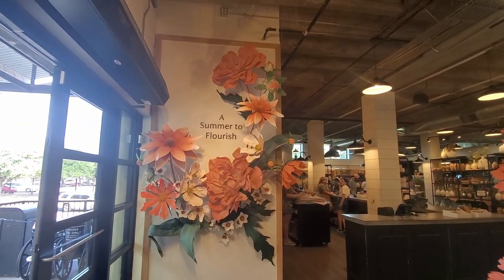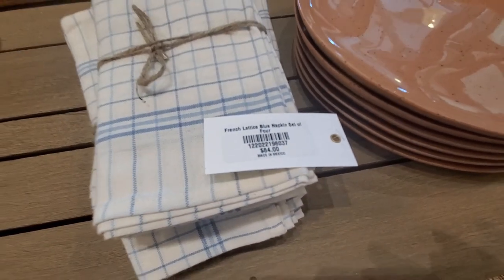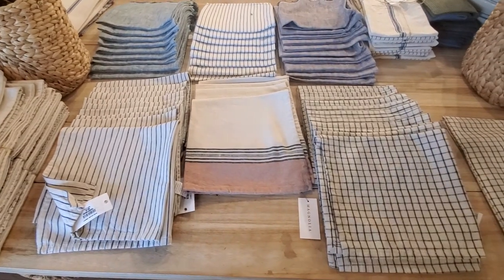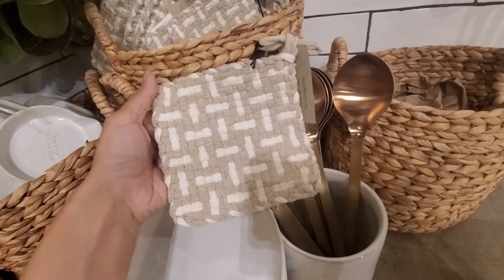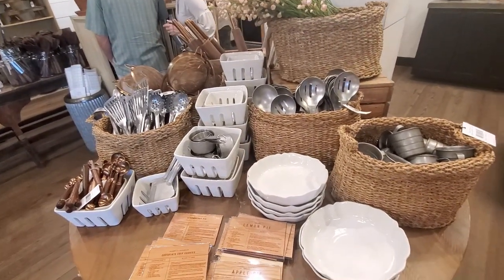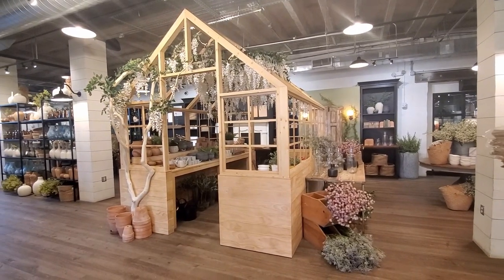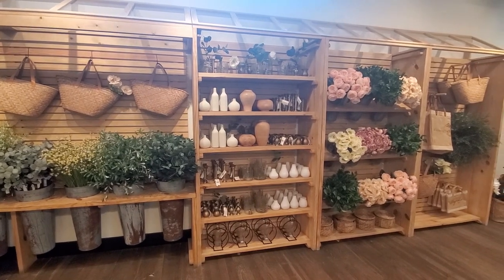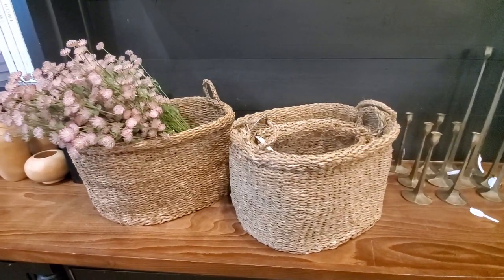Magnolia Market Summer Collection 2022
The Summer Collection for 2022 is out now at Magnolia Market and here I show you all of it. I hope you like it :)

ABOUT ME